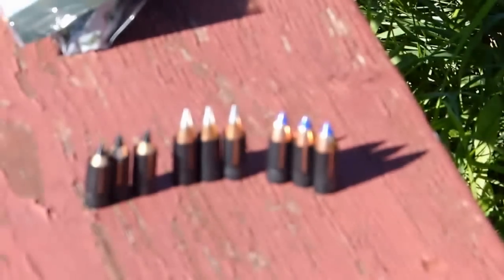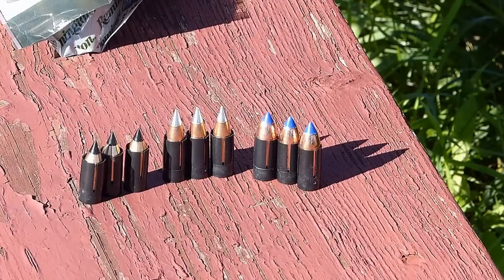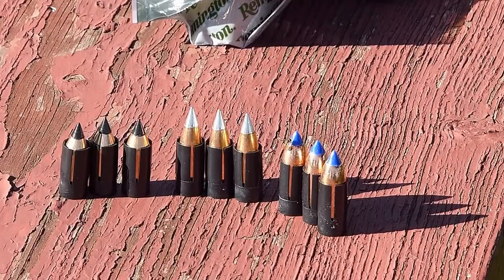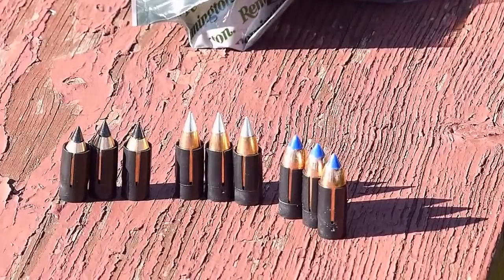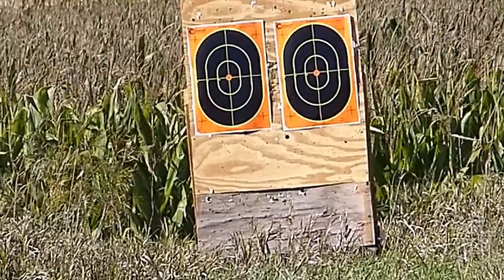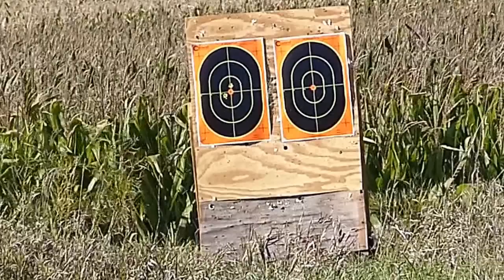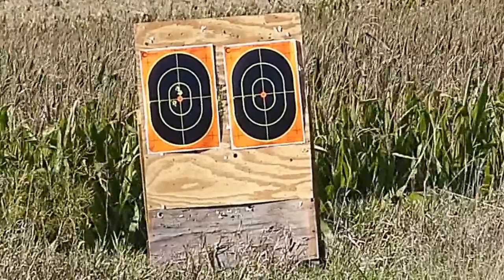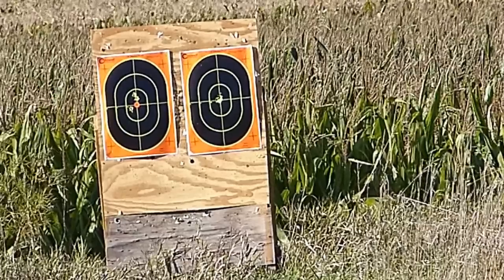Sabot Changes Remington 700 Ultimate Muzzleloader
for the most consistent loads found so far: updated on a regular basis.